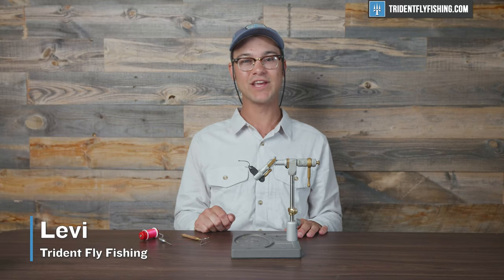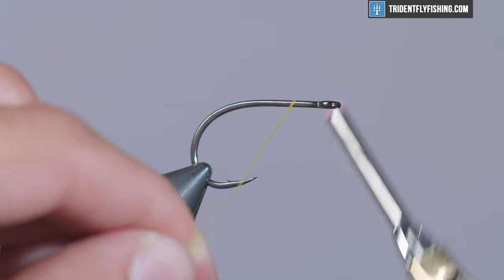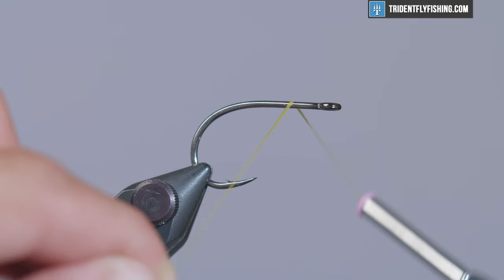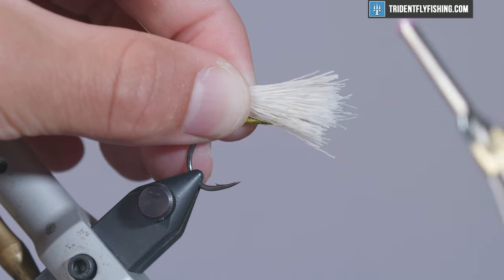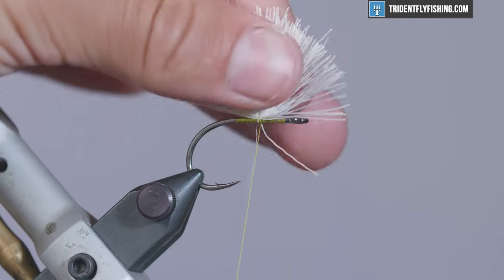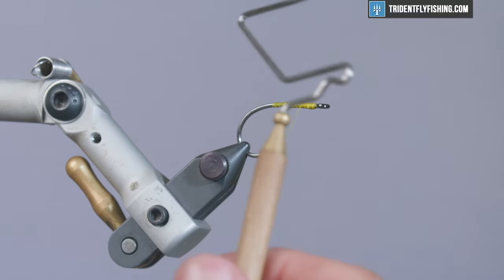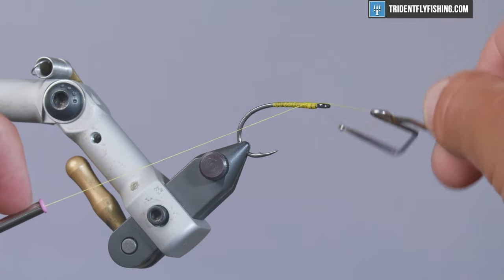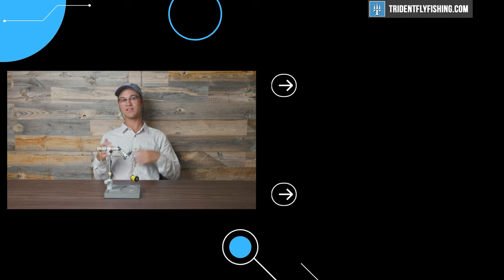How to Whip Finish A Fly + Other Essential Knots (Half Hitch, Jam Knot, Pinch Wrap)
Whether you’re just starting out or looking to hone your tying knots, this videos shows it all.

Jam knots, half hitches, whip finishes, and pinch wraps, this video demonstrates each of these knots from top to bottom.

Chapters
0:00 - Intro
0:27 - Jam Knot
1:50 - Pinch Wrap
3:08 - Half Hitch
3:31 - Whip Finish

Got Questions?